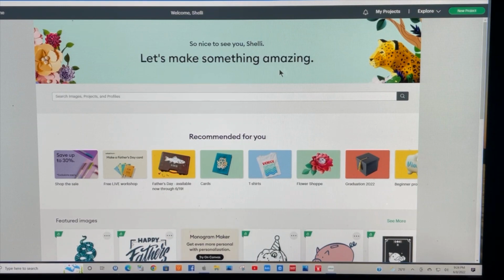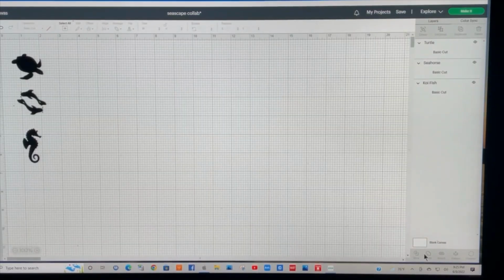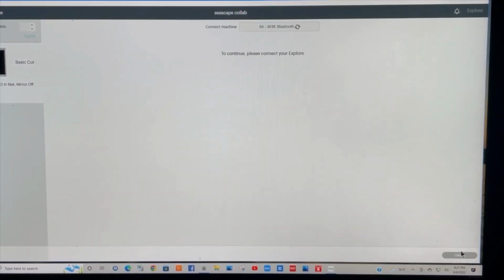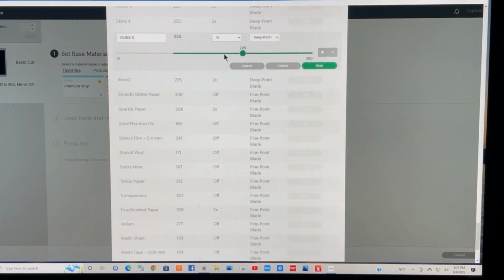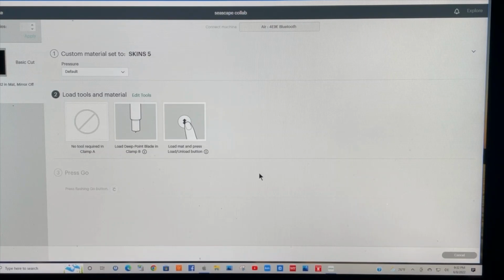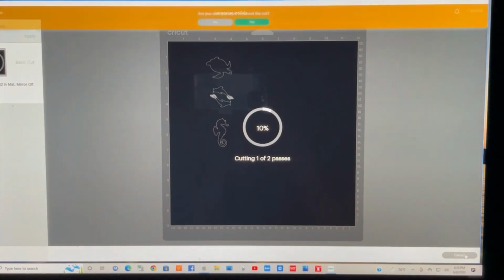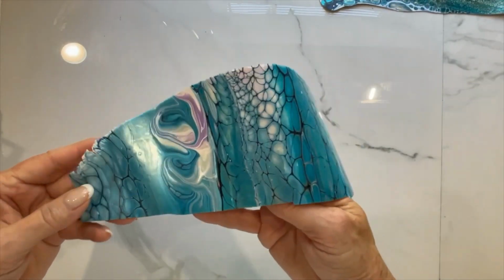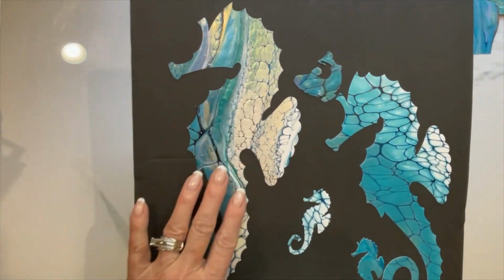(34)Cutting Acrylic Skins! Cricut Explore Air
fluidart

After placing graphics in Design Space, I chose Select All, Group, Attach and then clicked on Make It. Next,I chose the #  Mat and Size. Click on Continue.  At the bottom, click on Continue again.
After Cricut is connected, go to the machine and turn the dial to Custom.  On Design Space, click on Browse All Materials.  Scroll to the bottom and click on Add New Custom Materials.
Name your material and then Save
Set to Deep Point Blade
Choose 2X for cut
Choose Pressure. Save.
After hitting save it will take you back to the menu.  Click on Browse all materials and Click on My Material and choose custome material.  Time to load Mat - Cut!
This was the first-time cutting skins with a Cricut- it was all trial and error!
Unfortunately, I cannot give you a set pressure or cut. it all depends on the thickness of the paint skin.
In addition, I chose to cut on an old mat, which turned out to be a wise choice…lol..  I did have the pressure set to high at one point and it cut the surface of the mat.  The mat itself wasn’t too sticky so that was a positive in removing very thin skins.  They did not rip.

Pour’age Posse:
Shelli’s Masquerade
Wisteria
Beach Retreat Shimmer
Ocean Teal Blue

TLP:
Ballgown
Ore

ColourArte:
Bling It-Interference Blue
Bling It -Hydrangea

Art Alchemy: Blue Gold

Cell Activators:
Grumbacher Prussian Blue
Amsterdam Blue Green
Amsterdam Turquoise

LINKS  -SKINS! A MIXED MEDIA COLLABORATION!

If you are interested in purchasing any of my artwork, please check out my Etsy shop listed

Thank you for taking the time to watch me create.  It lifts me up and I hope it does the same for you.  You are appreciated.

Shelli

And remember. Be your Own Kind of Beautiful!

Please use caution while creating acrylic Pour Art or using Resin. It is best to work in a well-ventilated area.  The use of PPE is recommended: wear a respirator, protective clothing, goggles and gloves.  Don’t forget to have a fire extinguisher handy!